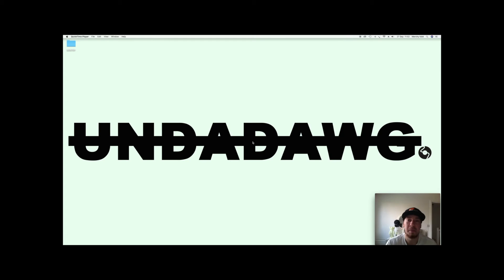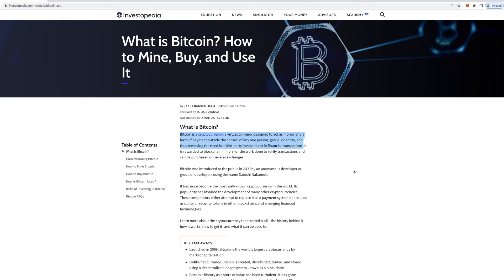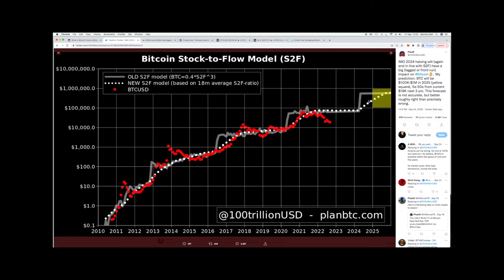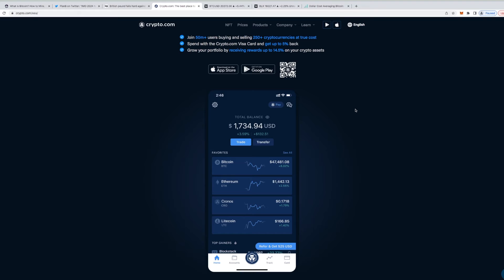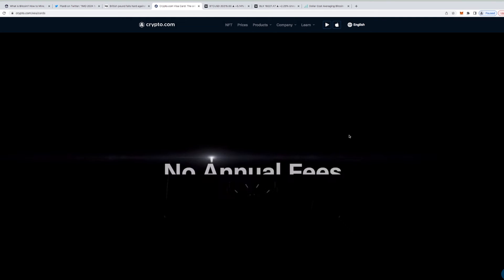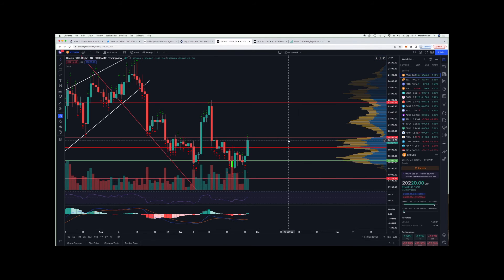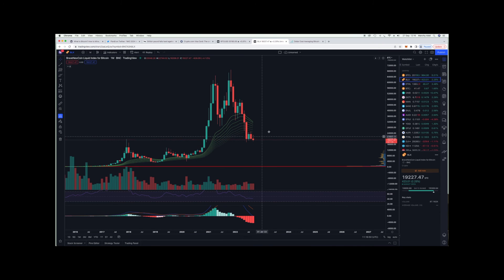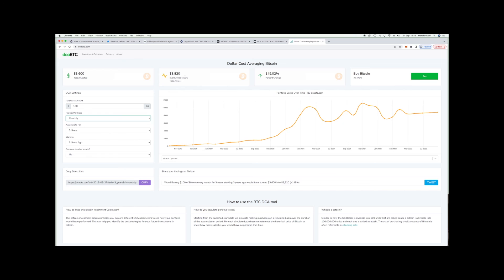BITCOIN!!!!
Today we talk about something I'm passionate about... Bitcoin! We touch on what Bitcoin is, when I first started investing into Bitcoin, why it's important and where I think it is going in the future.

Exploring the 🌎 through fitness 🏋️‍♀️ travel ✈️ and crypto

Bitcoin Musk SnapBack by @bitcoinhatguy